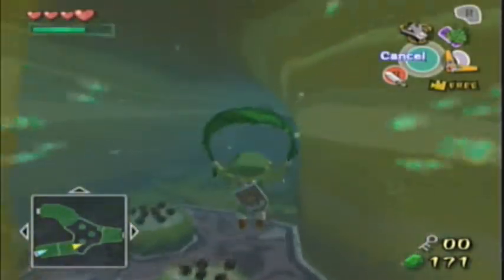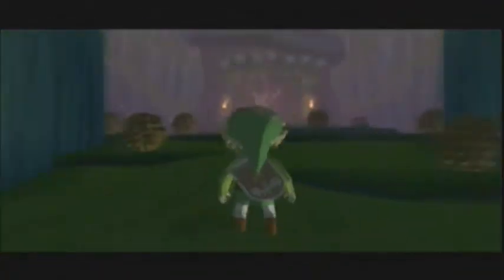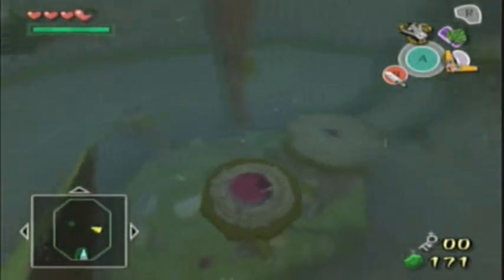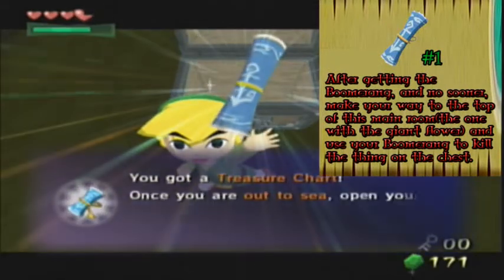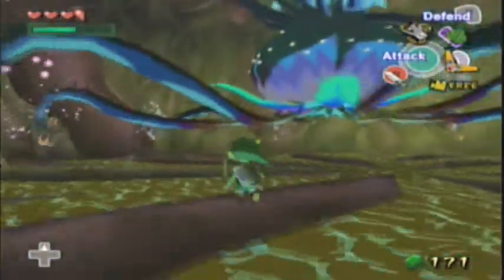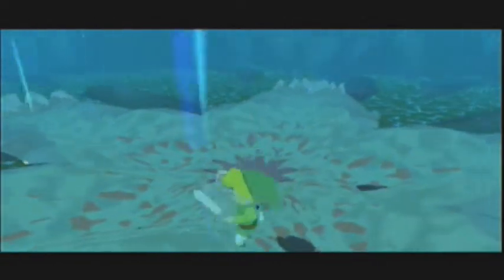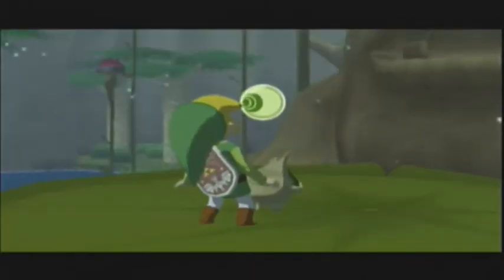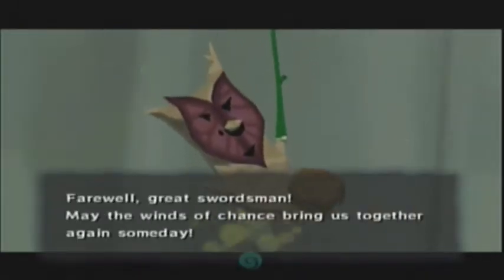Legend of Zelda: The Wind Waker Walkthrough Part 17: Return of Barinade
I basically finish this second dungeon in this part by getting the second and final treasure chart in this dungeon and beating the boss, Kalle Demos.